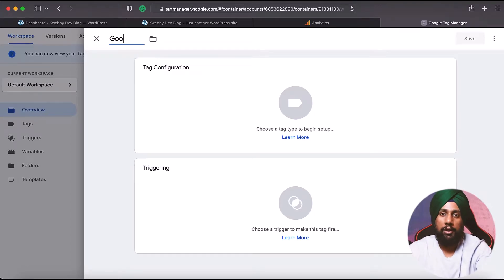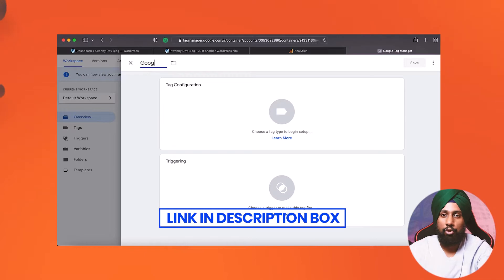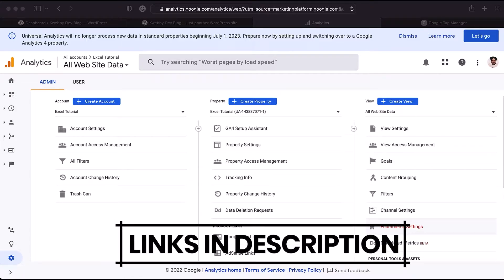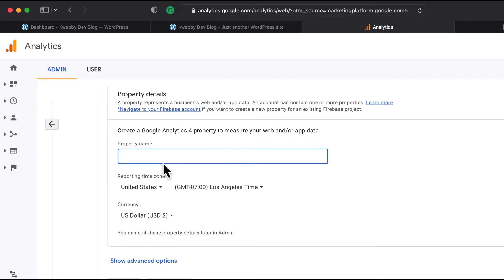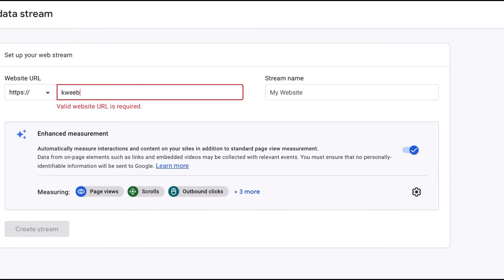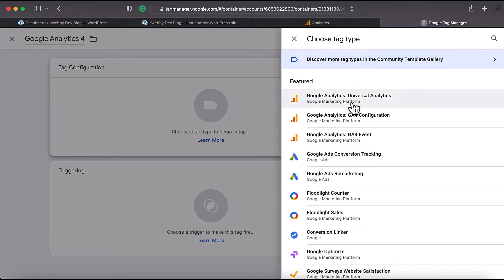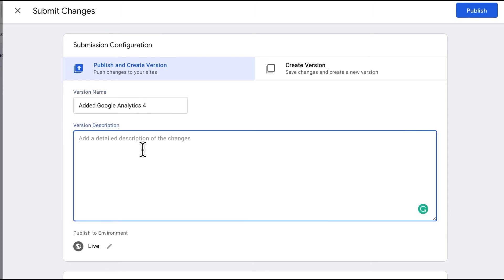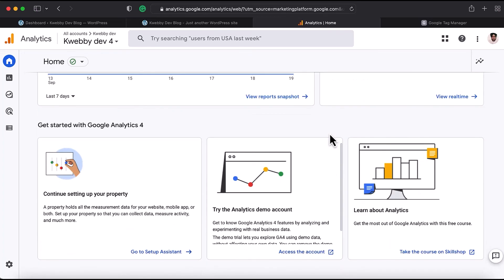How to Setup Google Analytics 4 With GTM (Google Tag Manager) on Your Website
Google Analytics is a powerful tool for tracking your website traffic and understanding how people are interacting with your site. In this video I'll show you how to set it up using GTM (Google Tag Manager).

Google Analytics 4 is a powerful tool that allows you to track your website traffic and understand how people are interacting with your site. In this video, I'll show you how to set it up using GTM (Google Tag Manager).

GTM is a free tool that enables you to manage all your tags in one place. It also allows you to deploy Google Analytics 4 tags on your site without having to edit your code.

Once you've set up GTM, follow these steps to set up Google Analytics 4:

1) Create a new container in GTM;

2) Add the GA4 Configuration tag type to your container;

3) Configure the GA4 tag;

4) Publish your container.

After you've completed these steps, you'll be ready to start tracking your website traffic with Google Analytics 4.

This will allow you to have more control over your analytics data, and make it easier to track conversions and other important metrics.

00:00 Introduction
00:38 How to Setup Google Analytics 4 With GTM
06:00 Conclusion